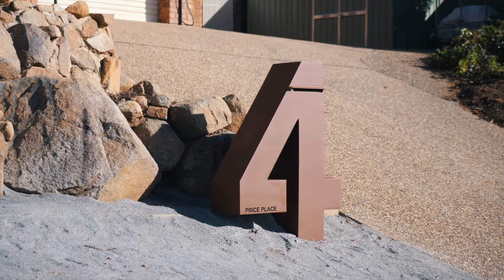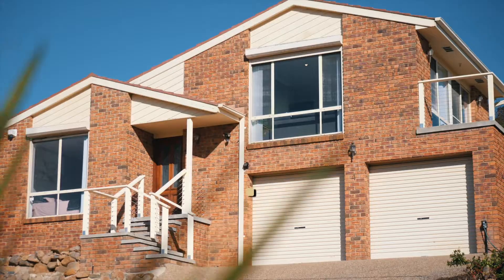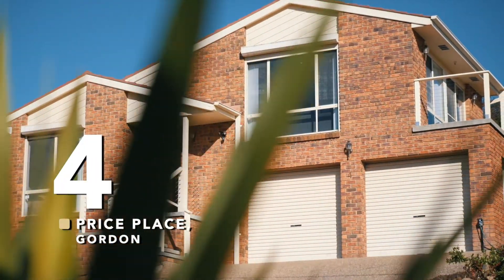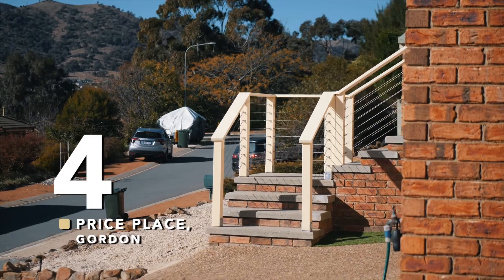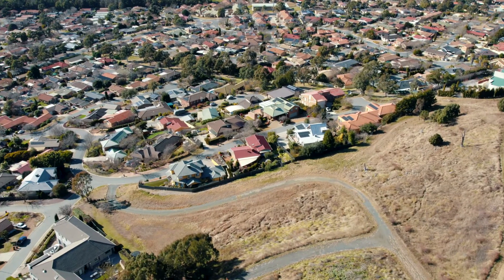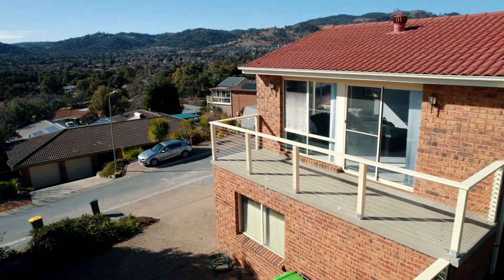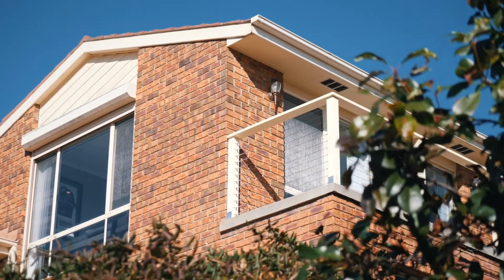4 PRICE PLACE, GORDON